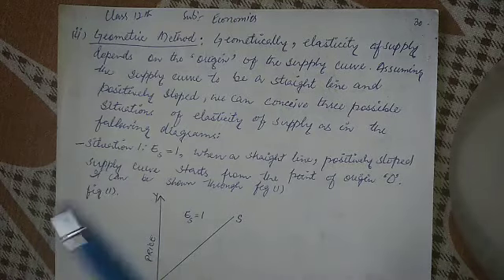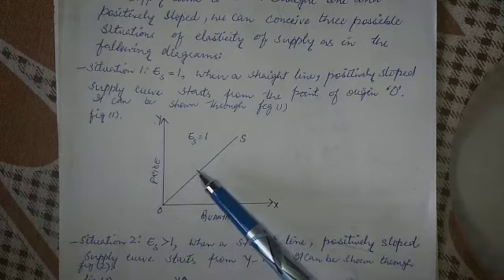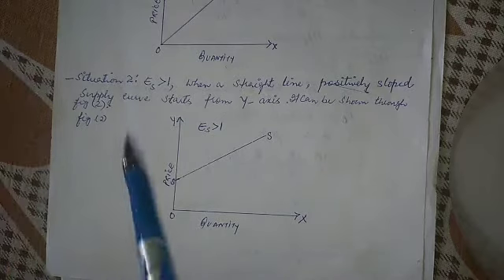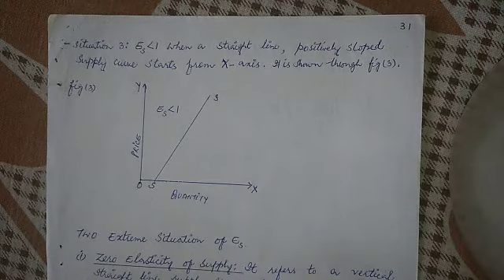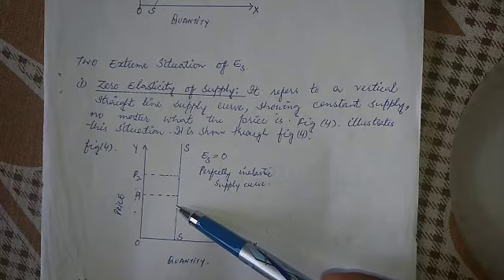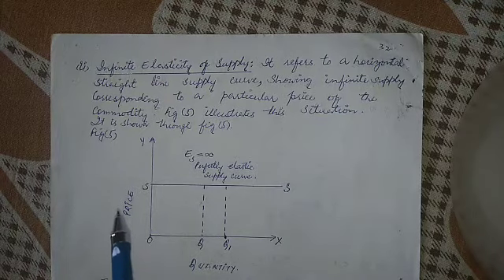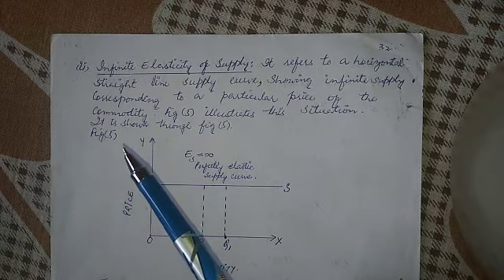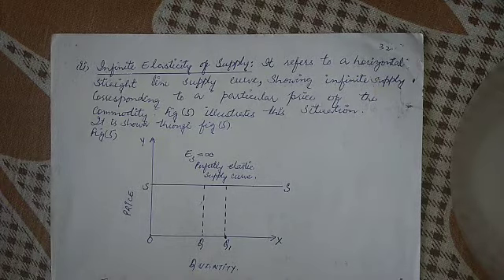Measurement of Price Elasticity of Supply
Geometric Method